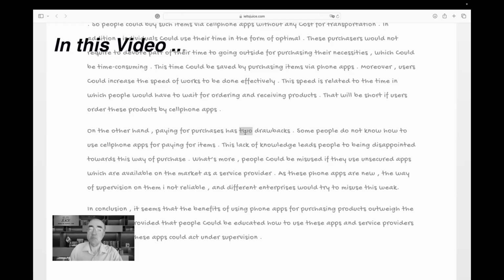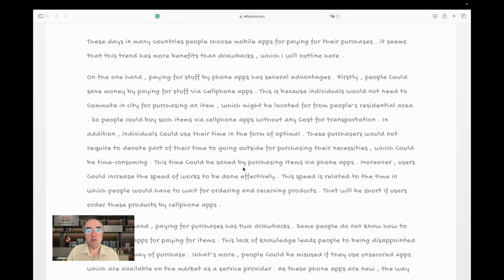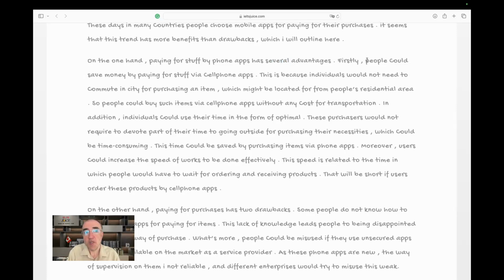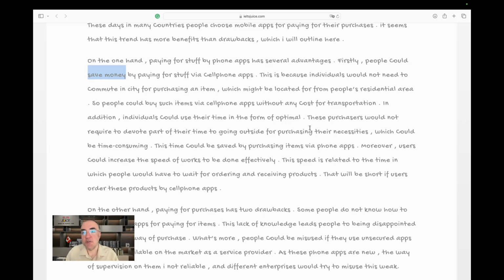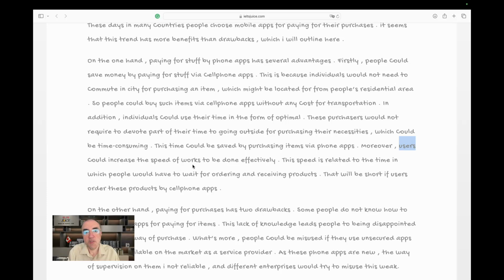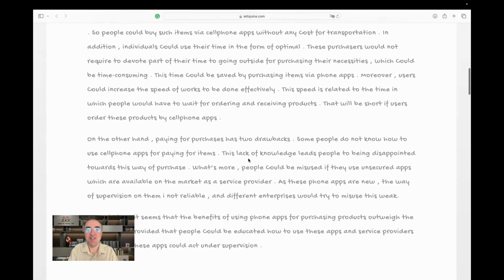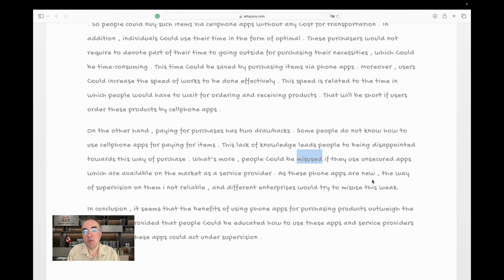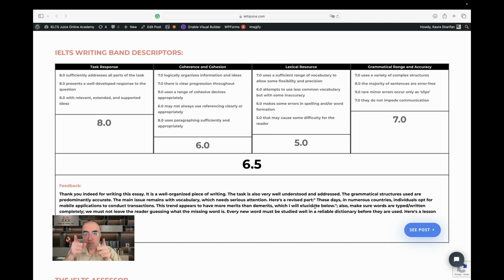IELTS Writing Task 2 essay sample 3285 – Band 6.5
In many countries, paying for things using mobile phone (cellphone) apps is becoming increasingly common.

Does this development have more advantages or more disadvantages?